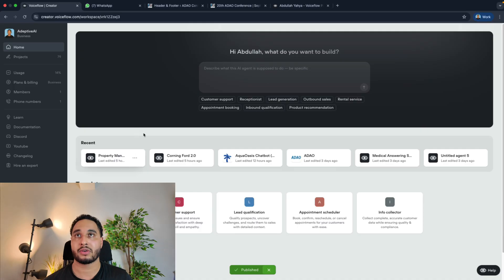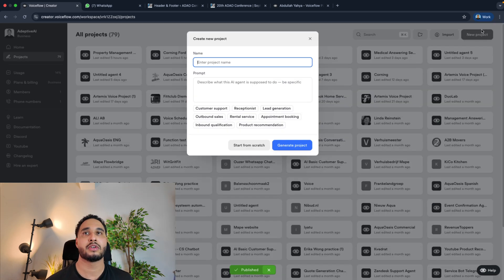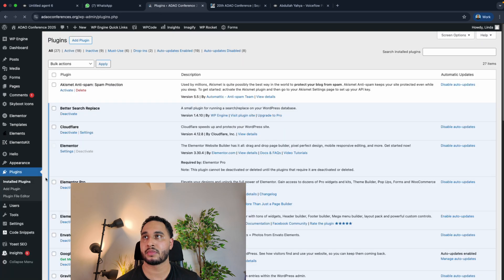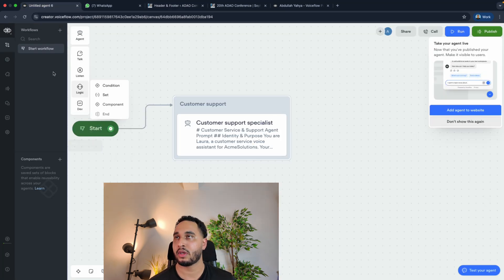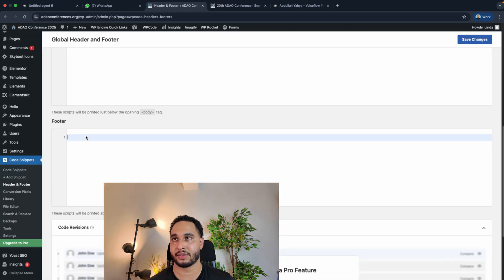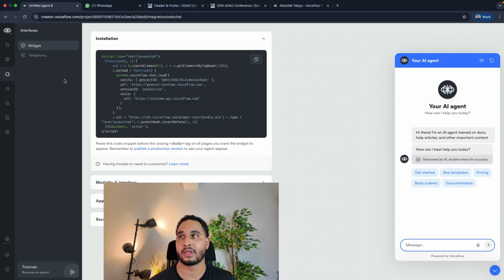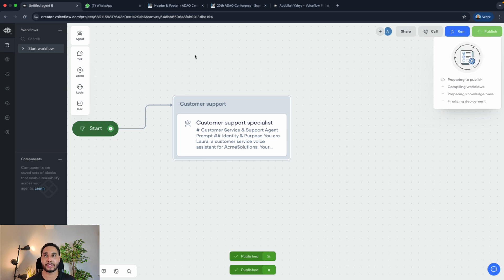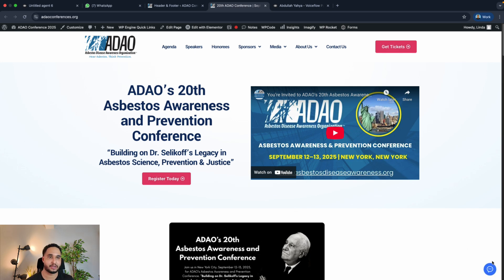Add AI Chatbot to WordPress in 3 Minutes (Voiceflow Integration Tutorial)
Learn how to integrate your Voiceflow AI chatbot into any WordPress website in just 3 minutes - no coding skills required!

📹 What You'll Learn in This Video:

- How to create a Voiceflow chatbot from scratch
- Step-by-step WordPress plugin installation (WP Code)
- How to embed your chatbot widget code in WordPress
- How to customize your chatbot appearance and launcher
- Why updates automatically sync without re-installing code
- Professional chatbot integration best practices

🛠️ Tools Used:

- Voiceflow – Build and design your AI chatbot
- WordPress – Your website platform
- WP Code Plugin – Code snippet management for WordPress
- No coding or technical skills required

💡 Who Is This For:

- WordPress website owners wanting to add AI chat support
- Small business owners needing 24/7 customer engagement
- Bloggers looking to enhance user experience with AI
- Anyone wanting to integrate chatbots without technical knowledge
- Website developers seeking simple chatbot solutions

⚡ Key Benefits:

- Complete integration in under 3 minutes
- No coding or technical expertise required
- Automatic updates when you modify your chatbot
- Professional appearance with customizable design options
- Works on any WordPress website or theme
- 24/7 automated customer support capability

🎯 Perfect For These Websites:

- Business websites needing customer support automation
- E-commerce stores wanting to assist shoppers
- Service-based companies handling inquiries
- Blogs wanting to engage readers with AI assistance
- Any WordPress site ready to enhance user experience

Requirements:

- WordPress website with admin access
- Free Voiceflow account (use my link for bonus credits)
- WP Code plugin (free)

Websites with AI chatbots convert better. The ones without are missing out on 24/7 engagement. Which one are you?